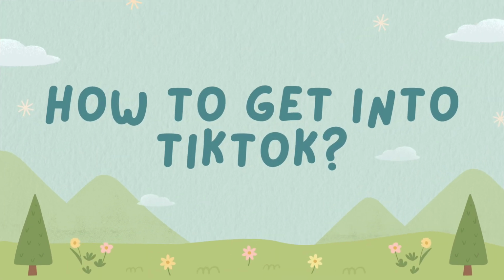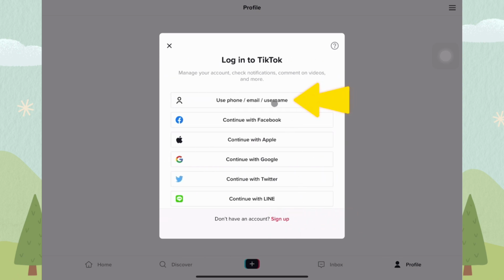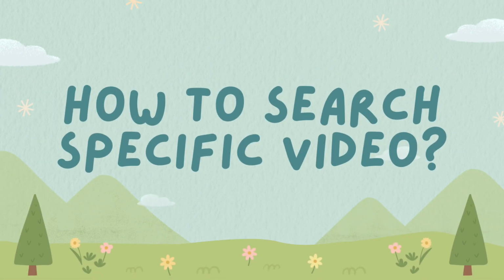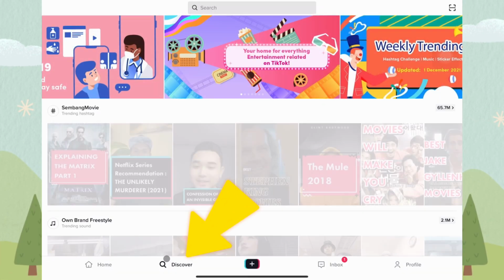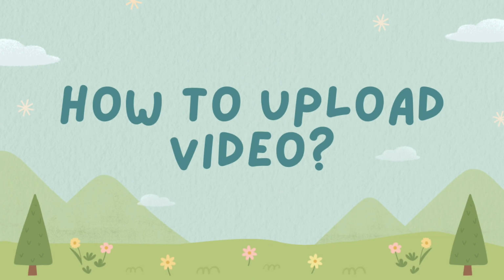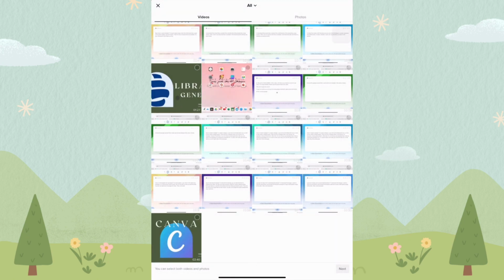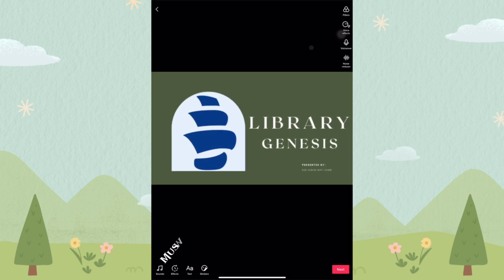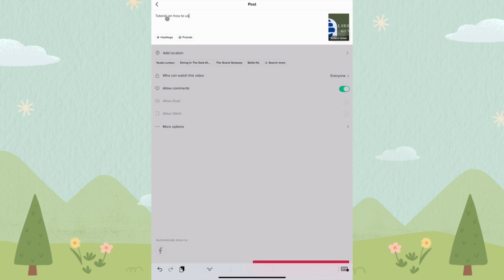Tutorial on how to use tiktok